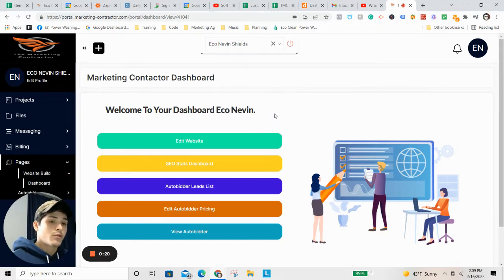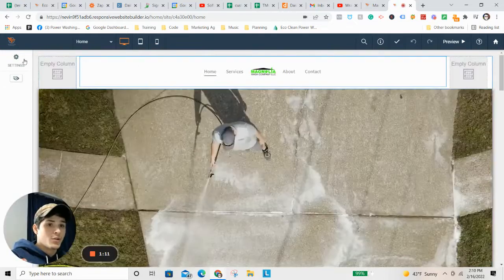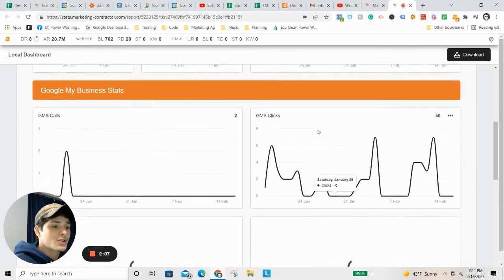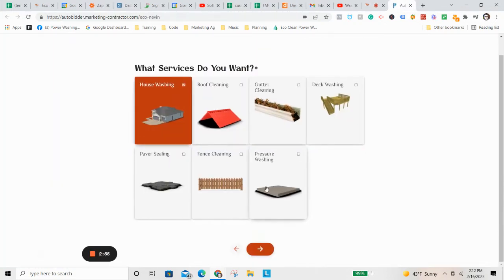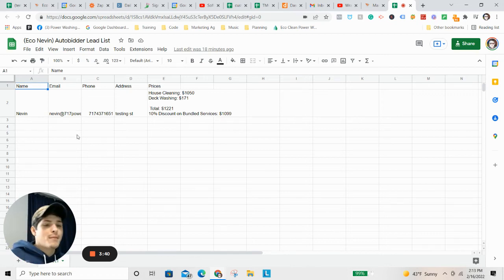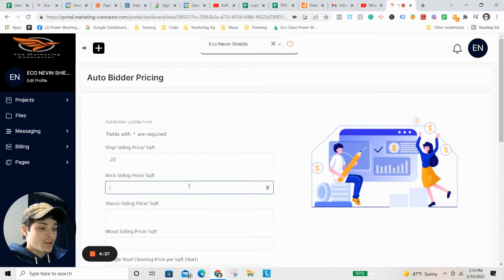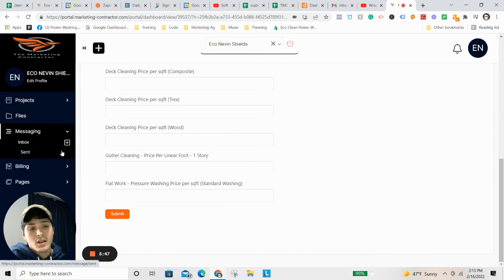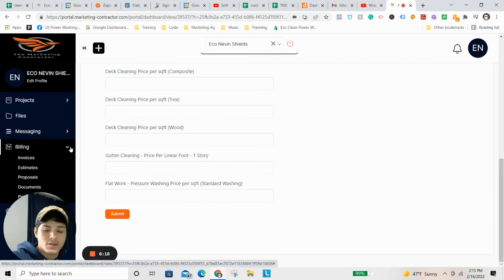Our New Dashboard